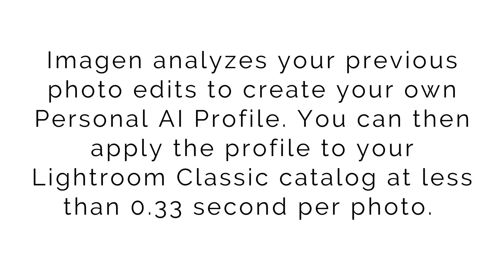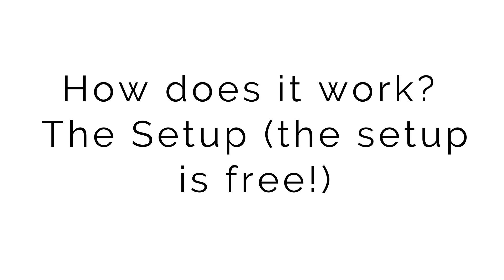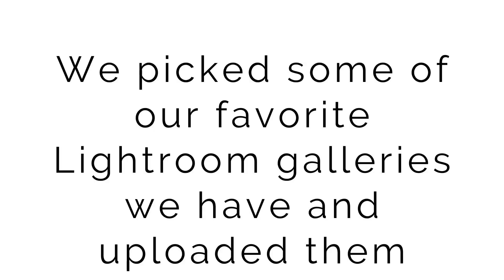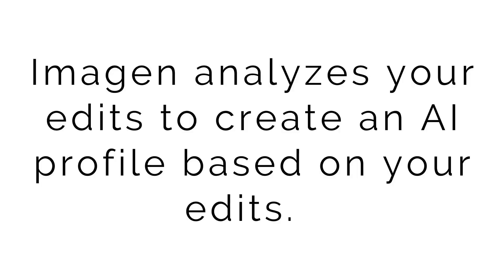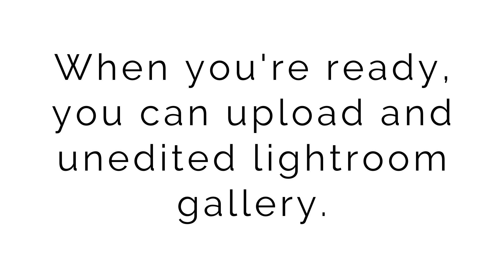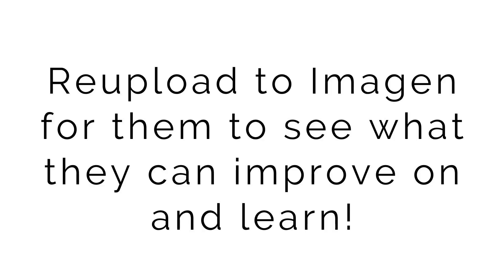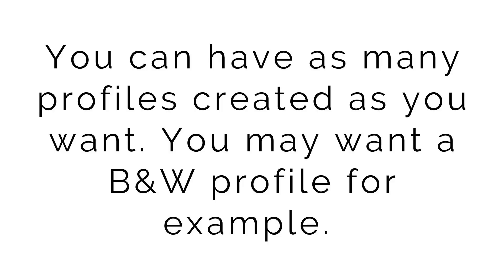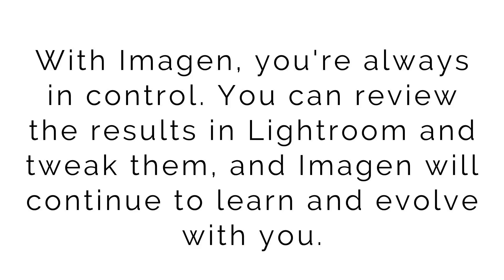Speed up Editing with IMAGEN AI Software up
SPEED UP EDITING WITH IMAGEN AI SOFTWARE  // In this video, we'll be exploring Imagen, an AI editing software that takes photo editing to the next level. @ImagenAI  analyzes your previous photo edits to create your own Personal AI Profile, which you can then apply to your Lightroom Classic catalog in less than 0.33 seconds per photo. With Imagen, you're always in control, and you can review the results in Lightroom and tweak them to your liking, while Imagen continues to learn and evolve with you.
Imagen offers accuracy and consistency across a full gallery of images, and to create a Personal AI Profile, you only need 3,000 images, which takes up to 24 hours to create. Unlike presets that use one set of Lightroom parameters for a specific image and then require a lot of tweaking for each photo to get them right, Imagen's AI analyzes each photo to understand exactly what parameters are needed.
You can have as many profiles created as you want, and Imagen's recent launch of Profile Adjustments gives users the ability to adjust their Personal AI Profile instantly, making it more their own. Imagen is cloud-based, which enables more flexibility, reliability, safer data, and increased performance. We have always emphasized personalization, and since we are cloud-based, the fine-tuning process is integrated right into your workflow, creating profiles that evolve with you.
Imagen is currently the only AI photo editing app with Talent AI Profiles, which makes onboarding extremely easy for photographers of any experience level. These pre-built Profiles made by industry-leading photographers are available for instant use on your photos. Imagen Culling is available and free for subscribers, and Subject Mask is available and free whilst in beta, with plans to launch more local adjustments.
If you're looking for a powerful and personalized photo editing tool, then Imagen is definitely worth considering.